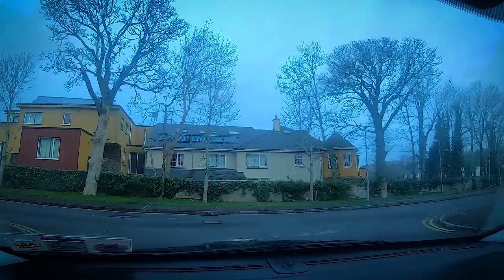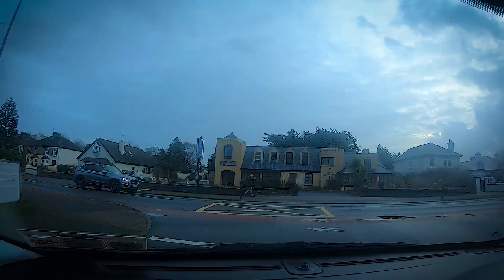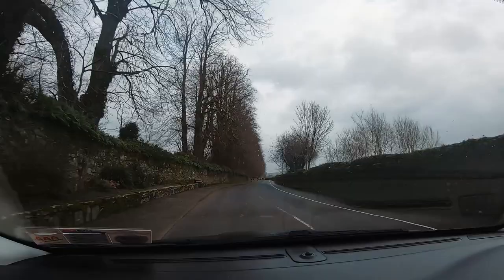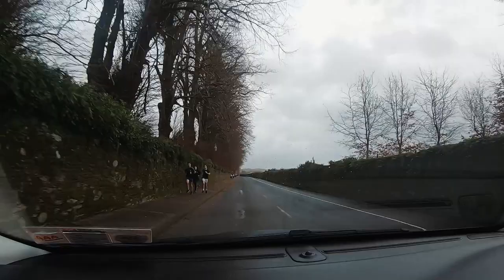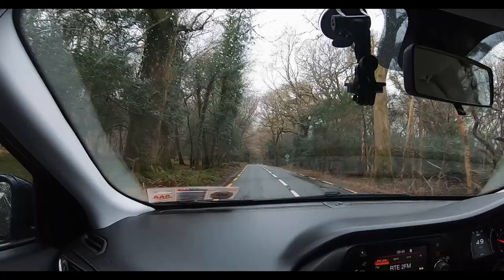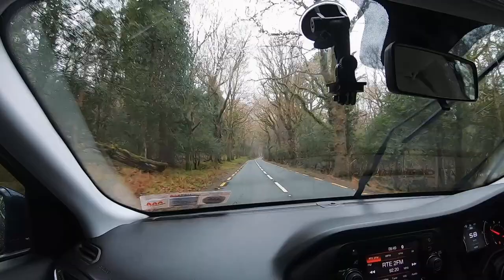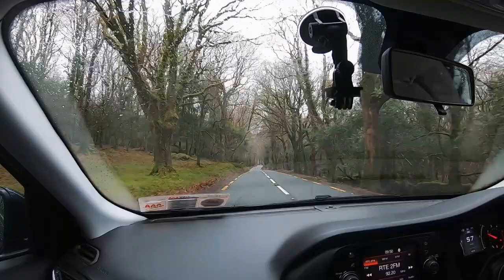RING OF KERRY | Part 1 | Ross Castle | Muckross House | Torc Waterfall | Road Trip in Ireland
Hey Guys,

This video is about a road trip in Ireland which I did in January 2020 to RING OF KERRY. In this video I have explored three beautiful places Ross Castle, Muckross House and Torc Waterfall. Doing a road trip in Ireland was always in my bucketlist since I came to Ireland.

Ring of Kerry-
The Ring of Kerry is a scenic drive around the Iveragh Peninsula in southwest Ireland’s County Kerry. Its 179km-long, circular route takes in rugged and verdant coastal landscapes and rural seaside villages.

Ross Castle-
This Castle may be considered a typical example of the stronghold of an Irish Chieftain during the Middle Ages. The date of its foundation is uncertain but it was probably built in the late 15th century by one of the ODonoghue Ross chieftains. It is surrounded by a fortified bawn, its curtain walls defended by circular flanking towers, two of which remain. Much of the bawn was removed by the time the Barrack building was added on the south side of the castle sometime in the middle of the 18th century. The castle contains 16th and 17th century oak furniture.

Muckross House-
This nineteenth century Victorian mansion is set against the stunning beauty of Killarney National Park. The house stands close to the shores of Muckross Lake, one of Killarney's three lakes, famed world wide for their splendour and beauty.
Muckross House was built for Henry Arthur Herbert and his wife, the water-colourist Mary Balfour Herbert. This was actually the fourth house that successive generations of the Herbert family had occupied at Muckross over a period of almost two hundred years. William Burn, the well-known Scottish architect, was responsible for its design. Building commenced in 1839 and was completed in 1843.